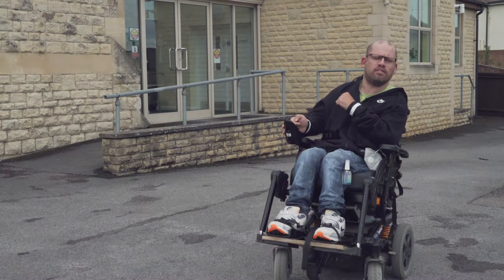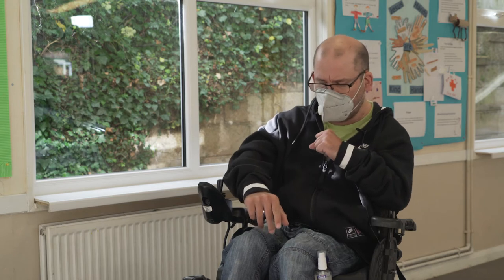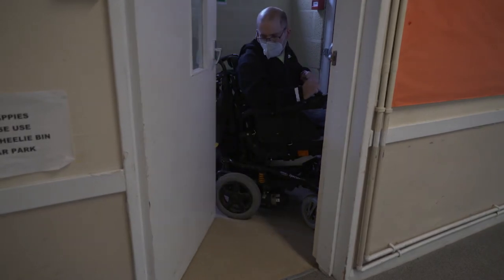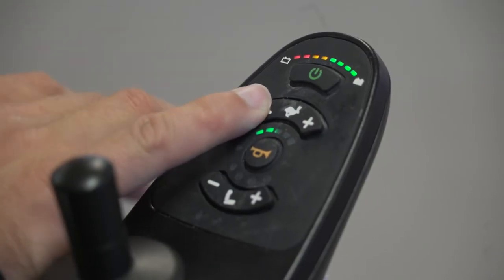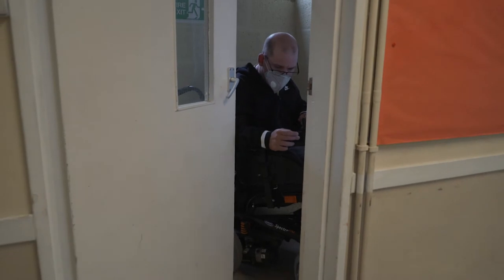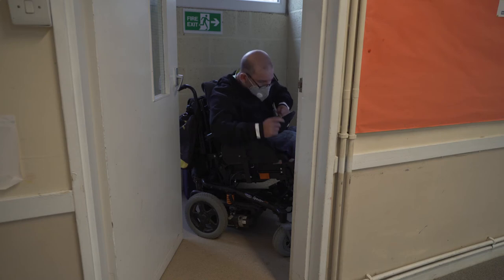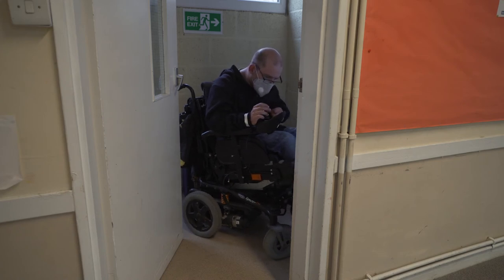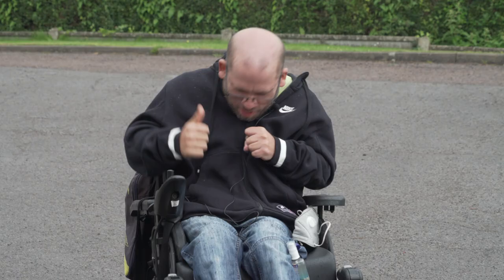Power Wheelchair Skills - Opening Doors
In this video, Adam will show how to open doors when using a power wheelchair.

Before you start, take a look at this health and safety checklist:
 Check you are comfortable in your chair
 Bottom in the back of the chair
 Power off (to start)
 Seatbelt on
 Feet on foot plate
 Remember to make sure your fingers don’t get caught in brakes or wheels
 Check surroundings – make sure you have plenty of space and check whether there are any obstacles to avoid